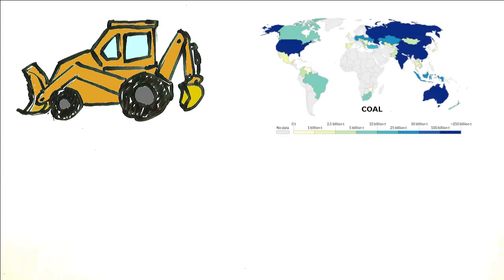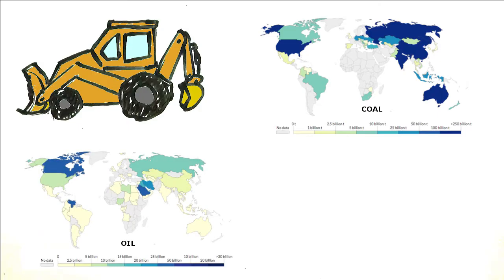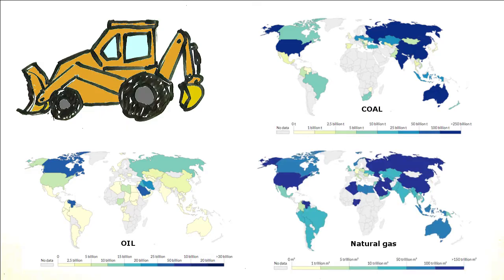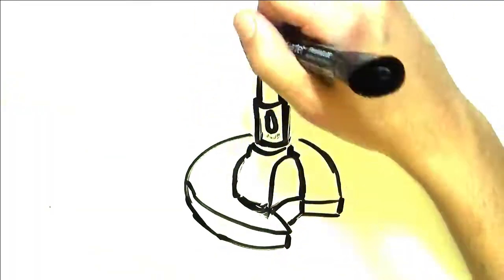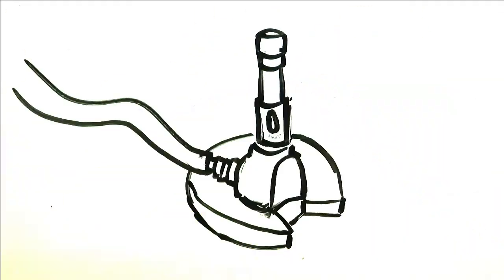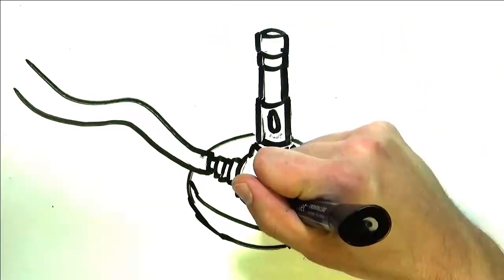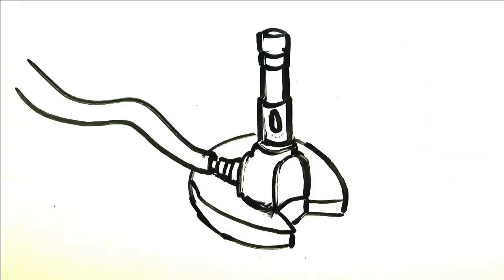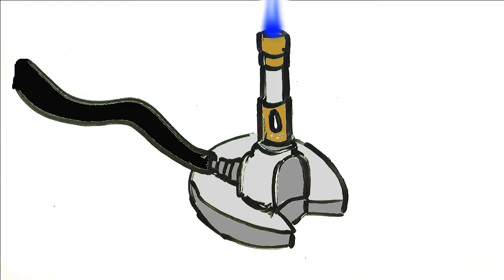How are FOSSIL FUELS (Coal, oil, gas, etc.) FOUND & EXTRACTED?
Exploration for fossil fuels and subsequent extraction are of major interest economically and politically. Find out how exactly it's done in this illustrated vid!

References (APA):

Hendrickson, C., (2018). Coal Mining Industry. Salem Press Encyclopedia.

Hendrickson, C., (2018). Fossil fuels. Salem Press Encyclopedia.

Lamb, R., (2008). How Offshore Drilling Works.

Ritchie, H., and Roser, M., (2020). Fossil Fuels. Published online at OurWorldInData.org. Retrieved from: '

Turgeon, A., Morse, E., (2012). Natural Gas. National Geographic.